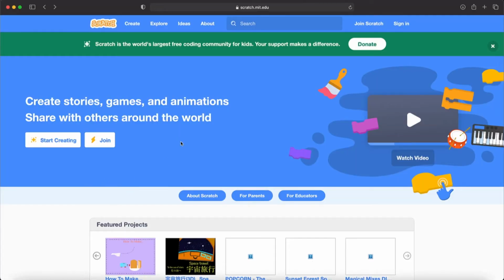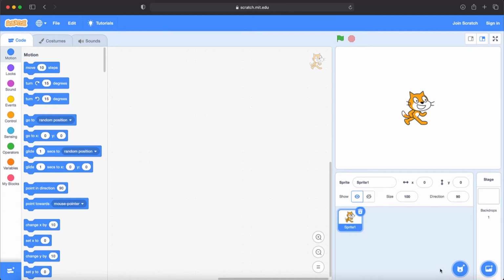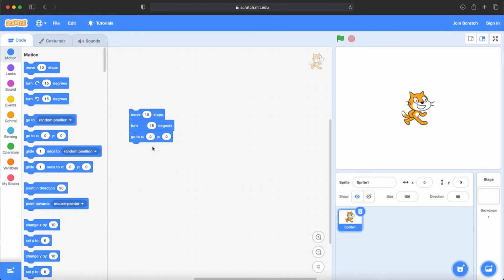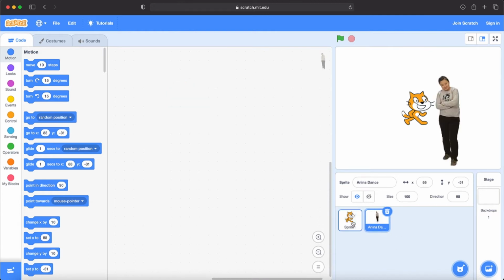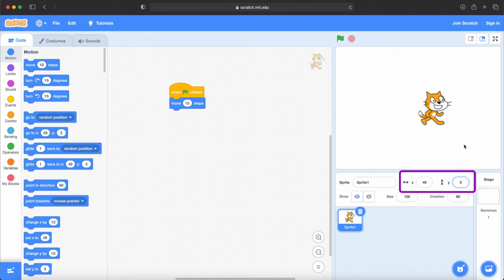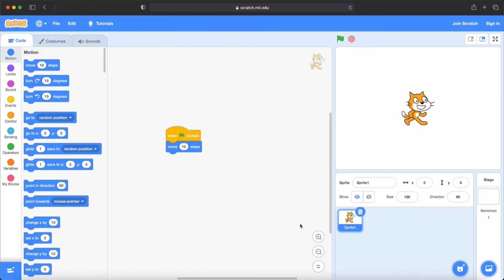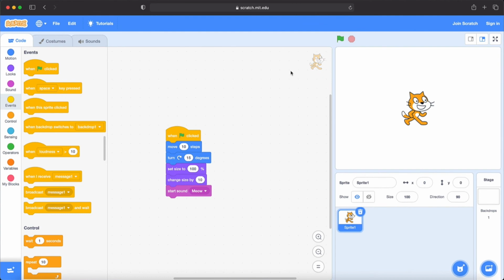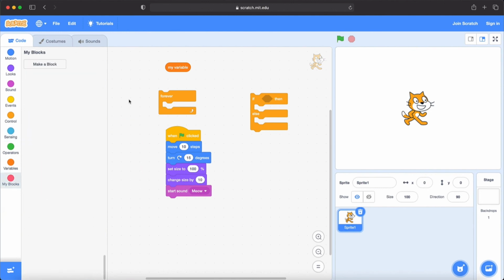Episode 1 - Main Parts of SCRATCH EDITOR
This video introduces the Scratch editor, where you will begin to explore Scratch coding environment. We will talk about main parts of Scratch editor which makes our lives easier for upcoming videos ;)